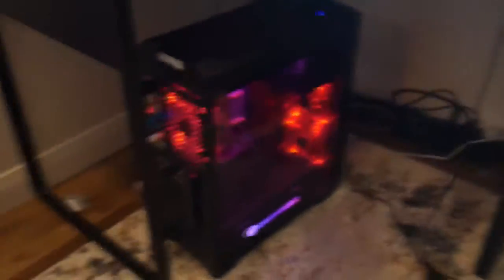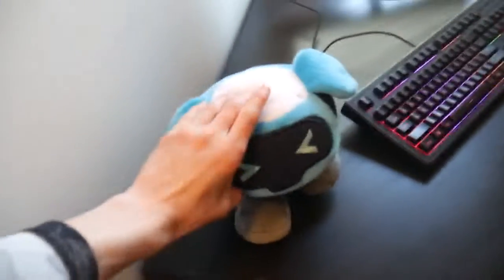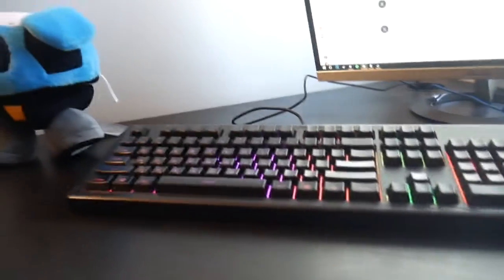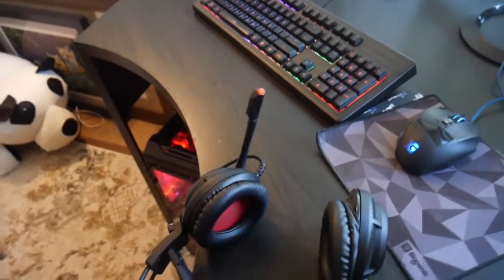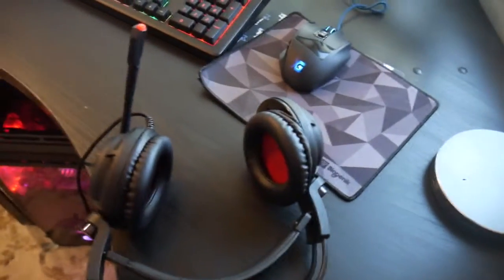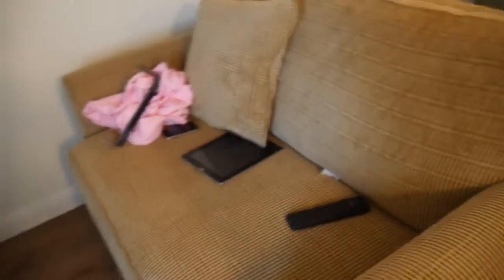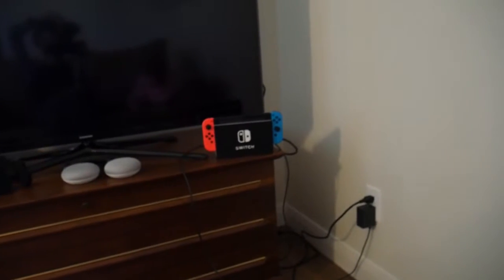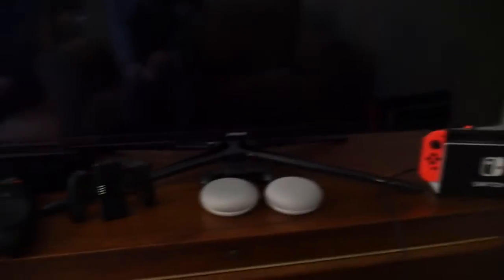Here You Go. A Mid-2019 Setup Tour...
btw ben im totally a furry haha